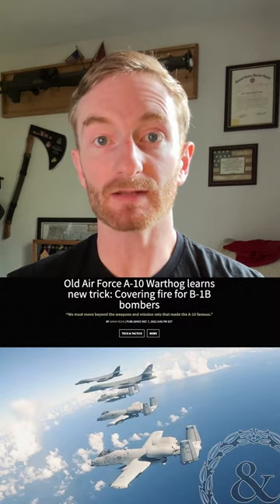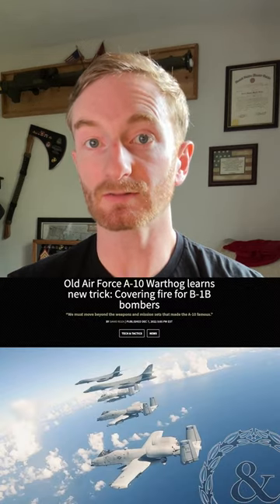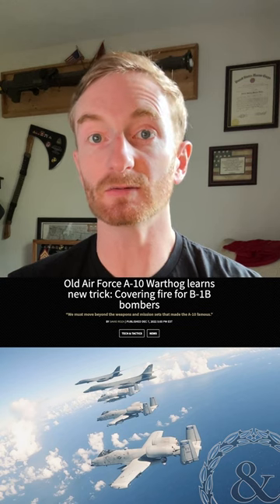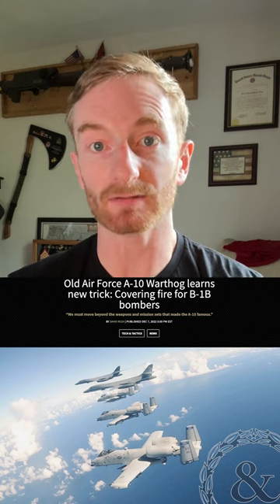The A-10 Warthog is now a bomb-hauling brrrrt machine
Like this video? You'll love
And we're on social!